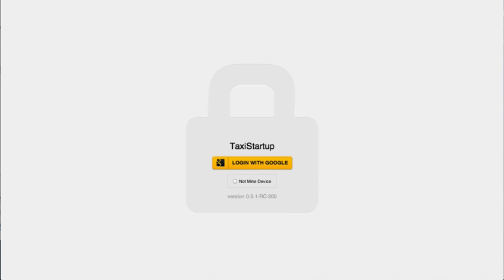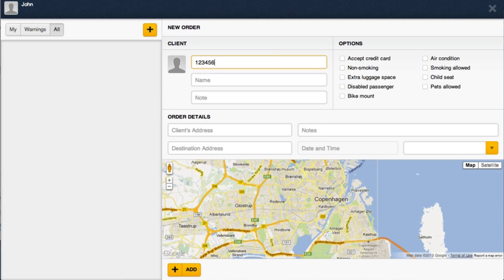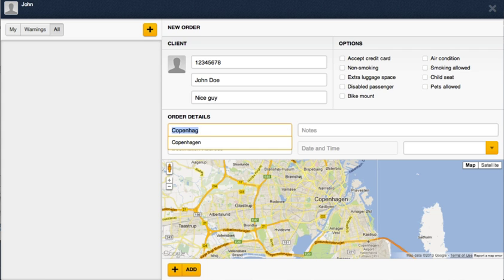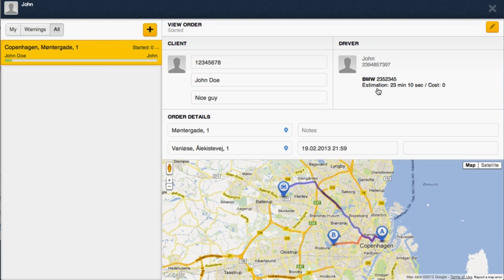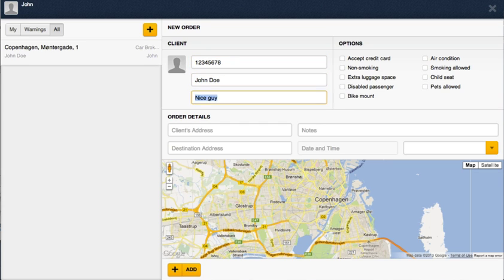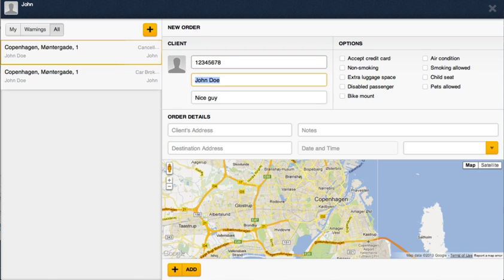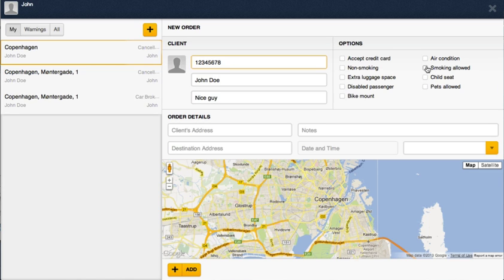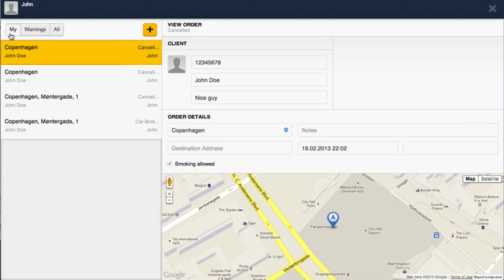Tutorial 5 - Taxi dispatcher application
Onde is a ride-hailing software for your taxi company.
It is based on cutting edge mobile taxi apps as well as web dispatch panel. The whole solution is hosted on the cloud helping you save on infrastructure costs.
Whether you run a taxi or limo company our dispatch system will give you all tools to evolve and go above your competitors.